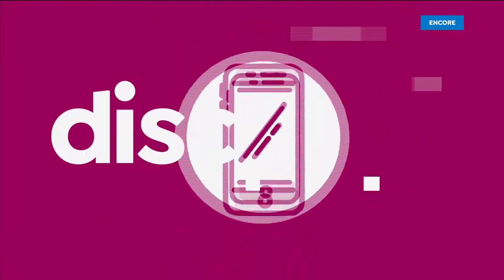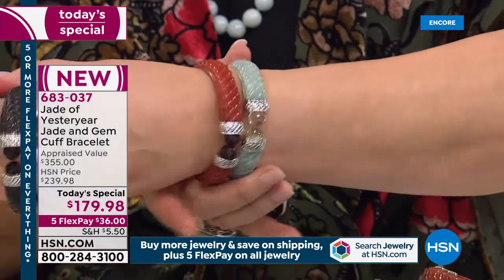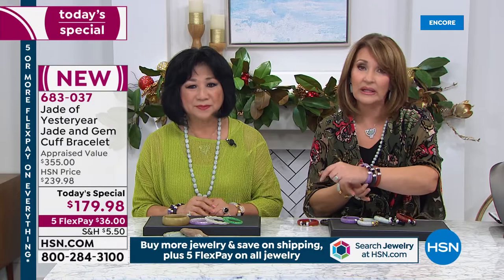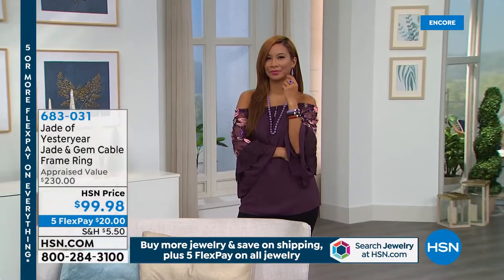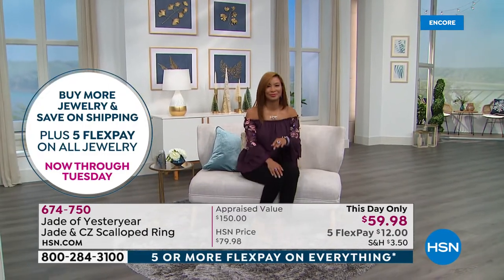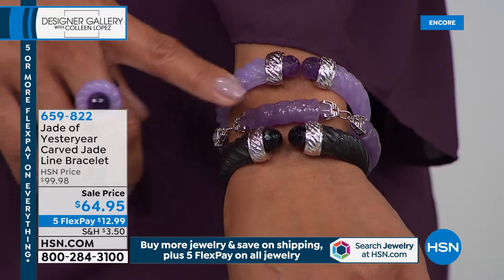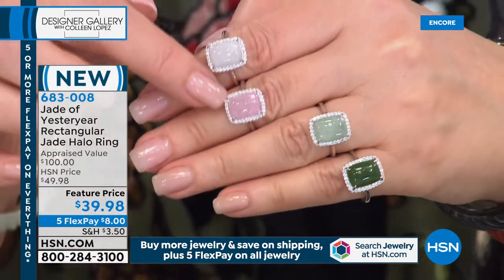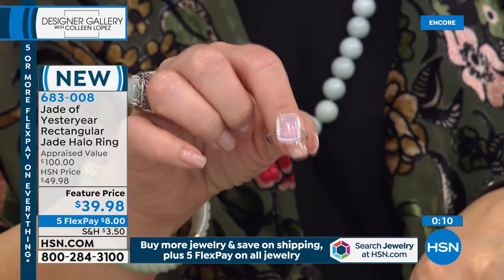HSN | Designer Gallery with Colleen Lopez Jewelry 10.07.2019 - 05 AM